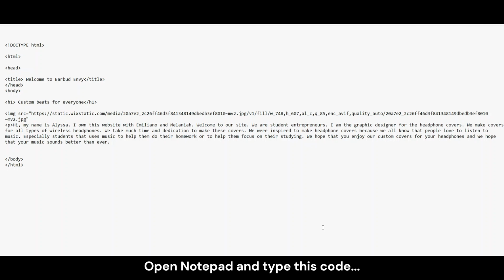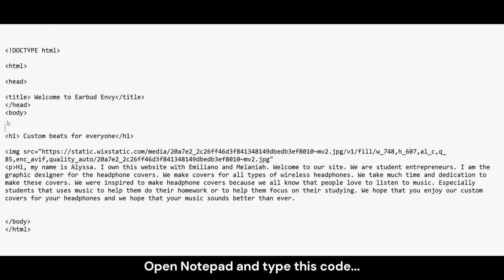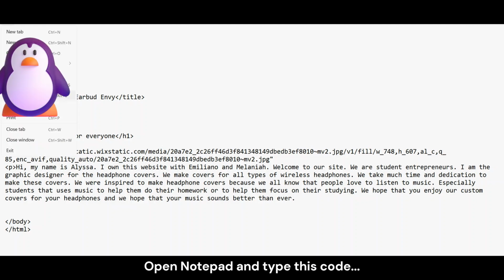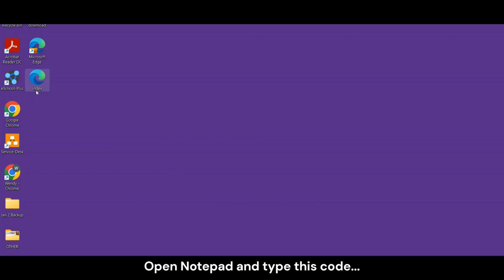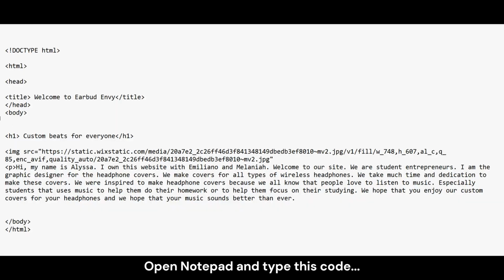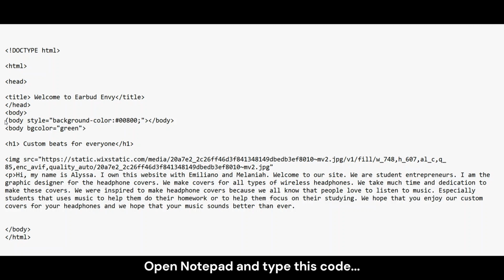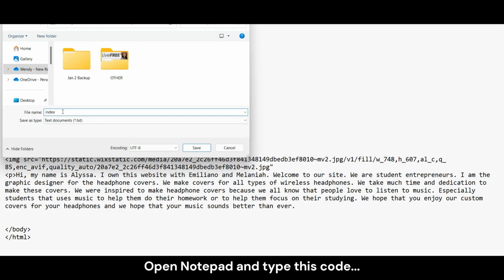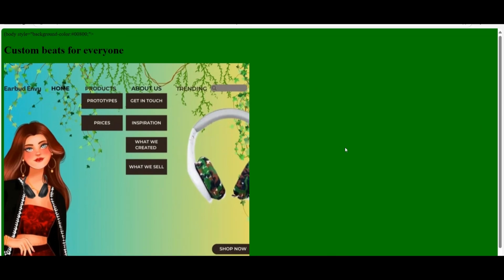How to add background color to my websites homepage using HTML code with a HEX code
Membership Levels INCLUDE:
SHOUTOUT .99 – I will give you a shoutout to your channel! 30sec YT short!!

4 SHOUTOUTS!! One long form video, one YT short, WEBSITE SHOUTOUT and MERCH I design and post on my website! for a full list of shoutouts!

Microsoft Excel $3.99 TESTOUT Pro certified Microsoft Excel course! See playlist for videos.

Explanation ONLY - $19.99 ALL TESTOUT COURSES Except Office Pro and Microsoft Excel testout comptia Some walkthroughs. See video for full details!

TESTOUT OFFICE PRO $49.99 -  ONLY TESTOUT OFFICE PRO! ALL FULL WALKTHROUGHS WITH certification EXAm 1 hour long of showing you how to complete and pass it!!!

Classroom Party Sponsor - $99.99 ONE YT Short, Website Review, we will use the money to purchase your company products for our classroom to consume or use!

ALL MEMBERS - Join our TCC21 Mailing List for a FREE SUPREME LANYARD or Business SOCK!

ABOUT ME: I am a Business teacher who has had MANY teaching jobs and part time gigs. I am licensed to teach in NY and NJ and also hold a realtors license. I am a published author, content creator and I am the expert at interviews and story telling. I have MANY stories and excitement! I've always been that HUSTLER type. gaveitmyall.

True Stories and Real-life experiences!

This channel, will help and teach you how to get a job, maintain a job, and save your money wisely! Enjoy and learn from me. I'm here to help.

Let me be that light and share with you my experiences and knowledge so you don't make the same mistakes I made. Let me help you and share my knowledge with you!